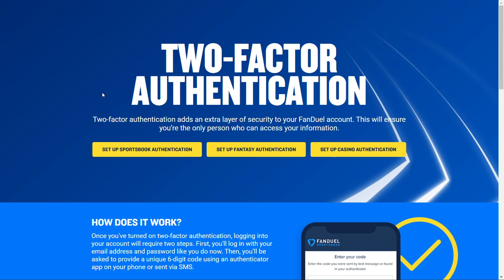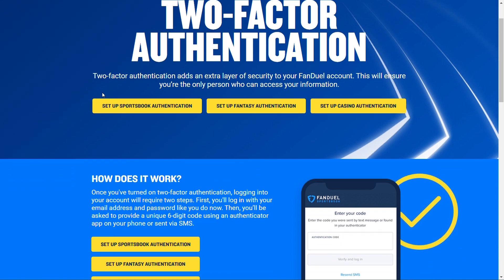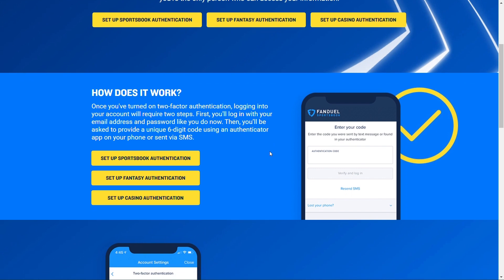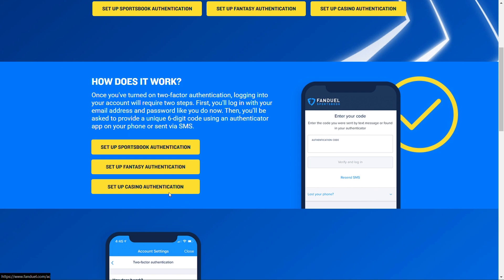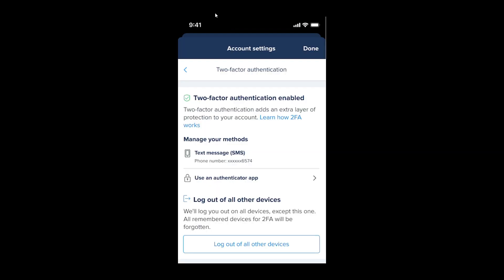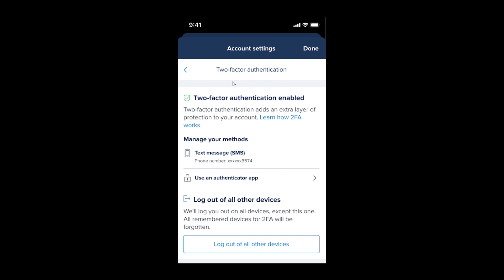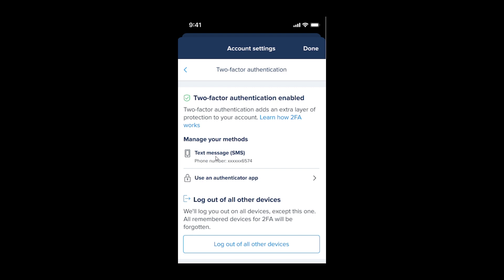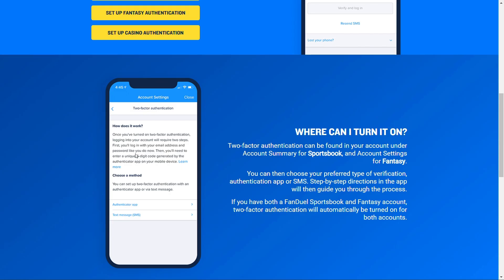How To Get FanDuel Authentication Code Easily and Securely in 2025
How To Get FanDuel Authentication Code Easily and Securely in 2024

Struggling to access your FanDuel account due to authentication issues? This step-by-step guide shows you how to get your FanDuel authentication code quickly and securely. Learn how to enable 2FA, troubleshoot code issues, and regain access to your account hassle-free.